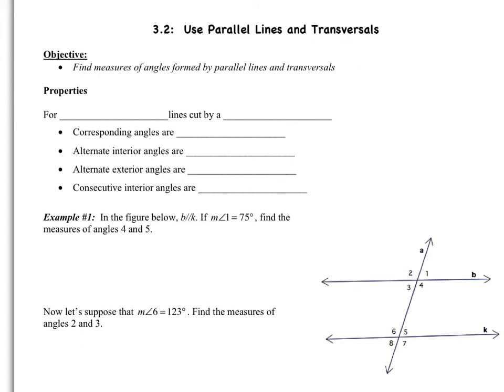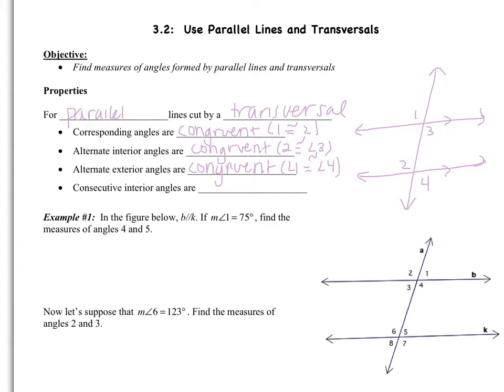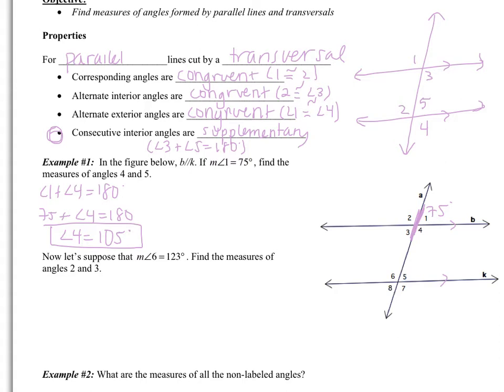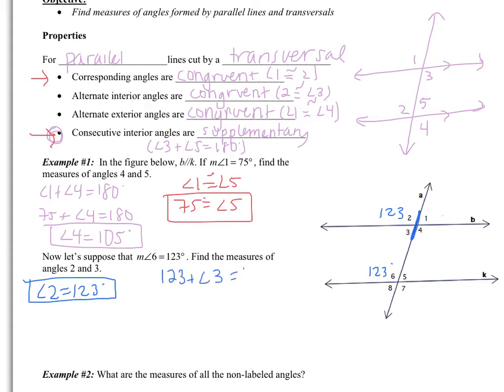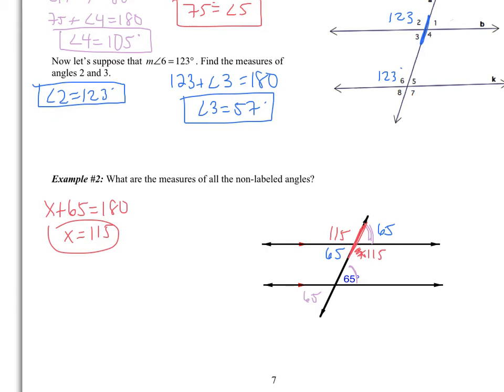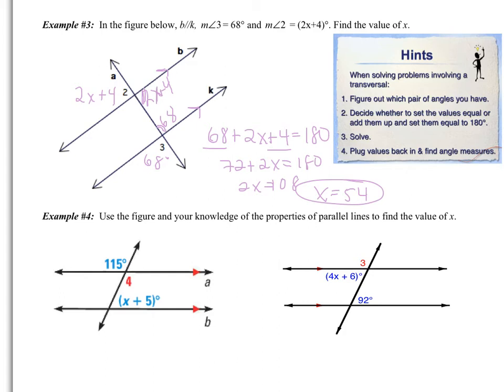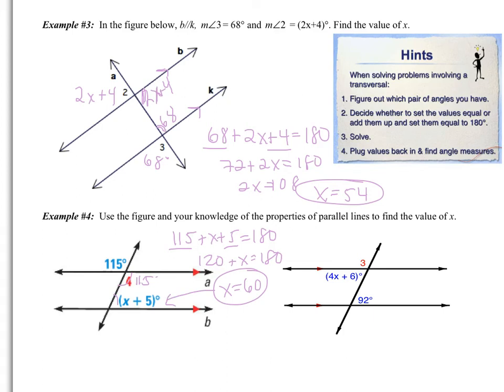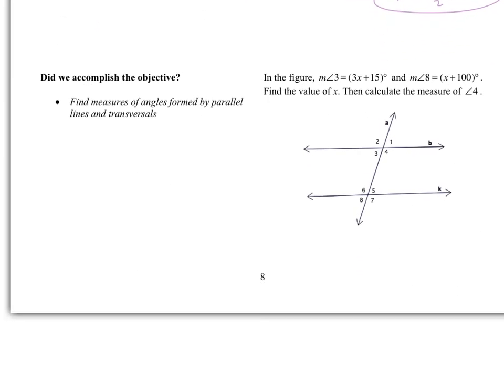3.2: Parallel Lines and Transversals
To find measures of angles formed by parallel lines and transversals